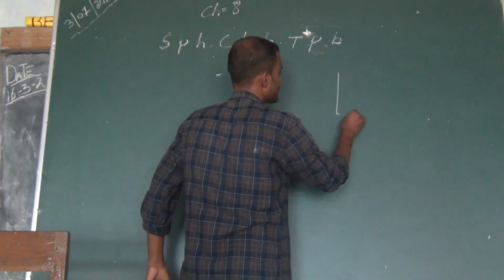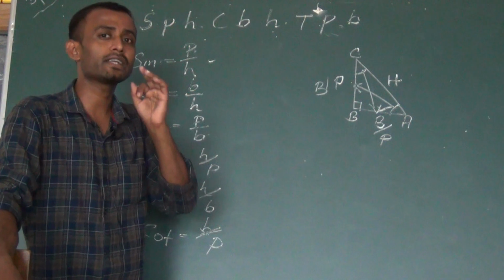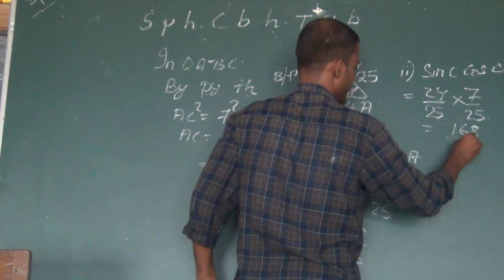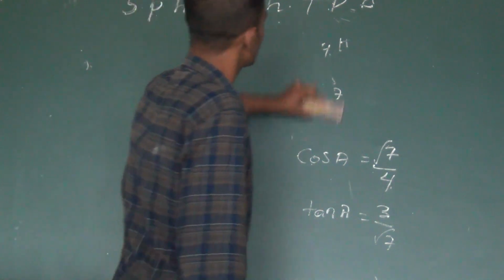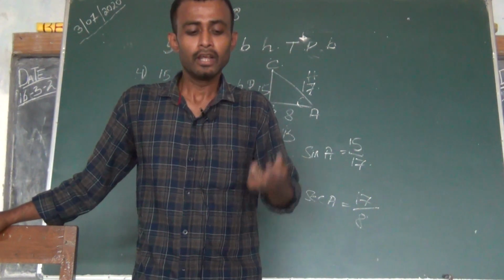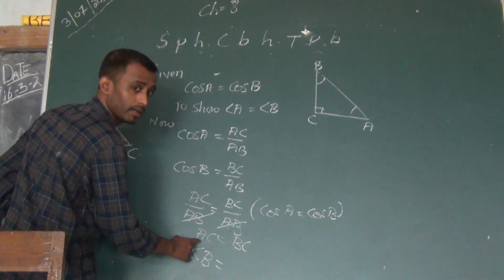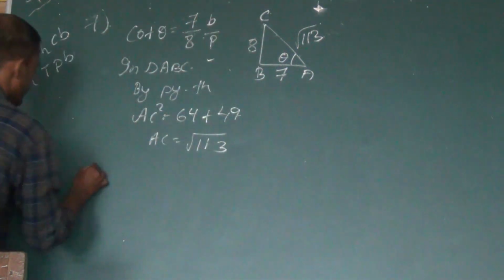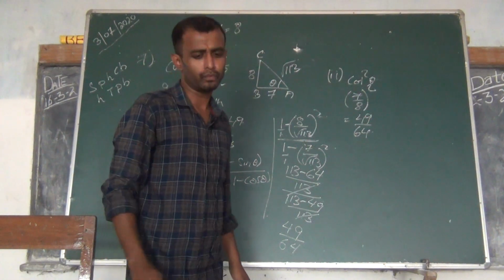class 10 trigonometry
trigonometry ex-8.1,formula and solution